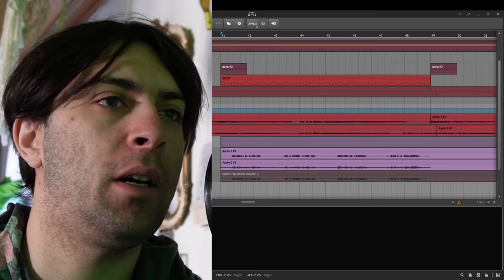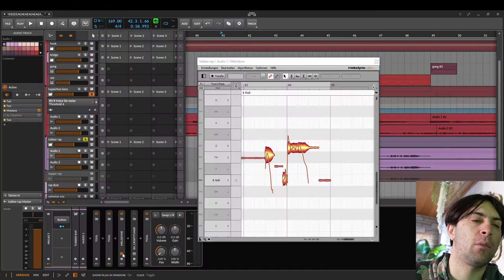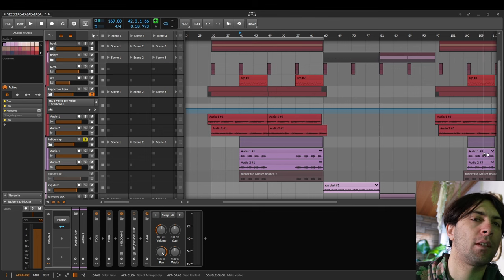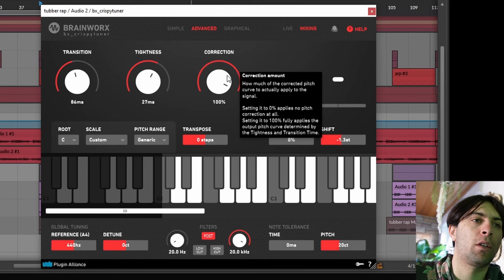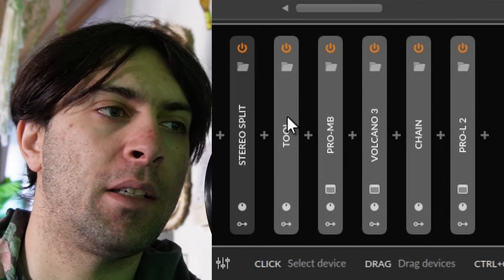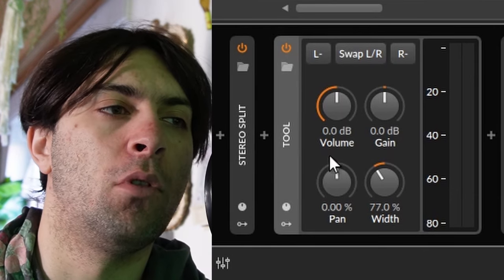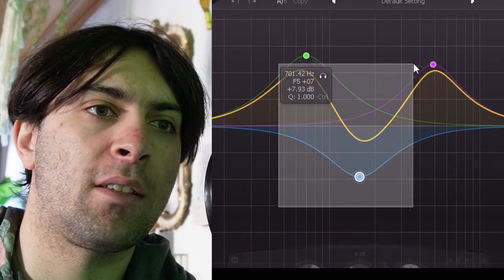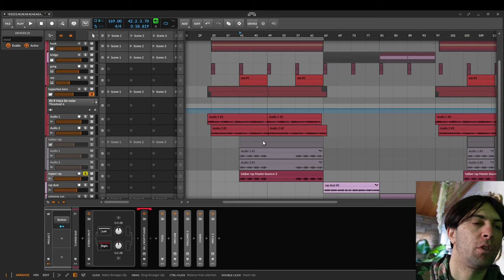Bitwig Has No ARA-Support, But Bitwig Has THIS Workflow...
I found a nice little ARA workaround for now.

Timecodes:
00:00 Tupperbox
00:27 Dissonances in Mastering
01:09 No ARA Support
01:22 The Technique
02:02 Stereosplit
02:33 Potential
03:05 No Groups
03:12 Non-Destructive Workflows